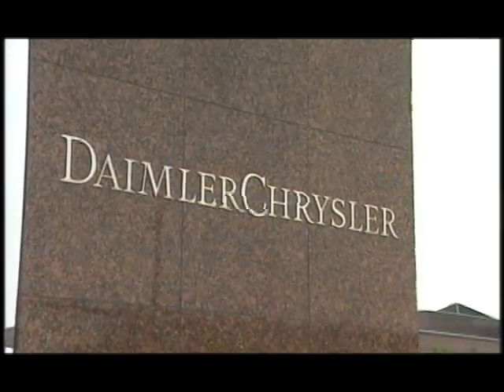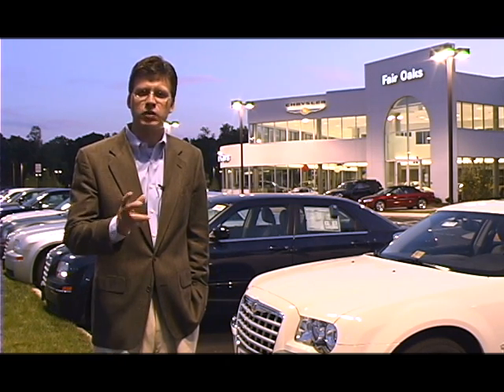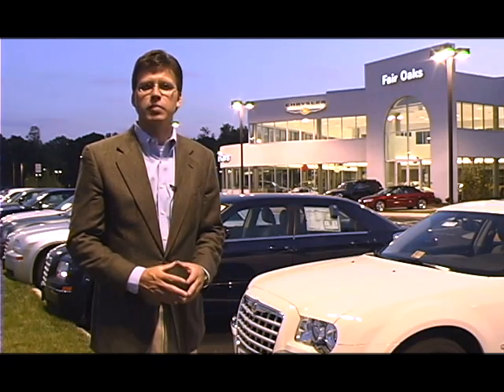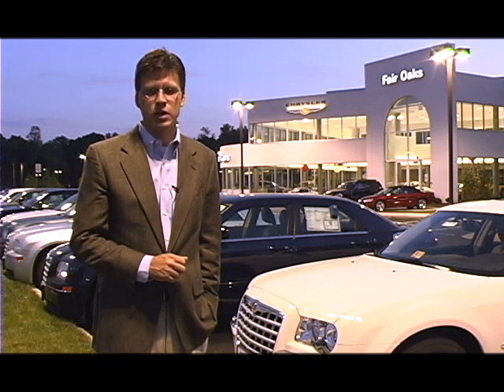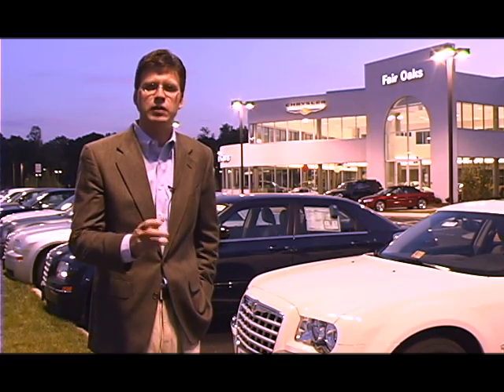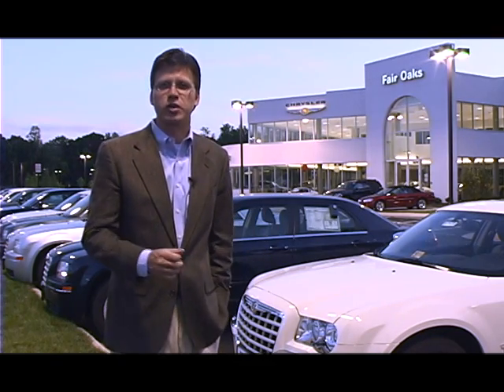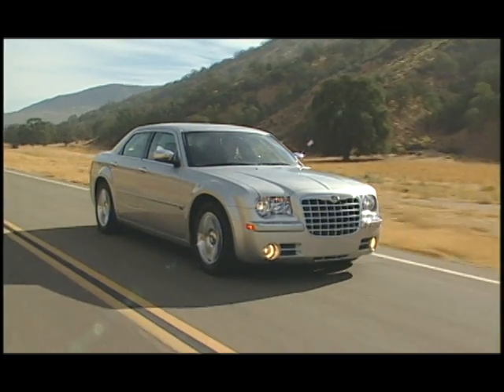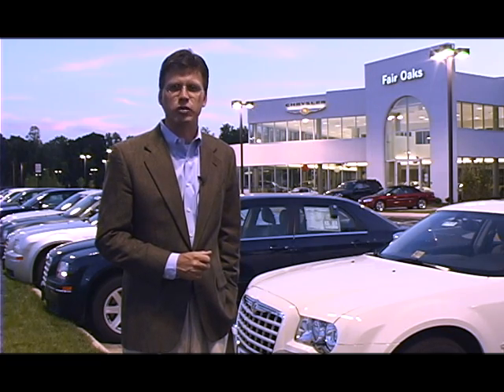Chrysler's Data Quality Management Case Study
Todd Schwartzrock presents the case study of Chrysler's customer data warehouse, a huge success in data quality and continuous quality measurement.  This program has achieved a 98% quality levels on over 50 million records.